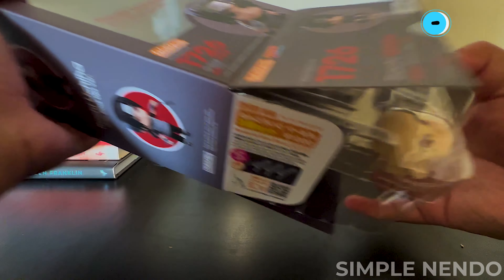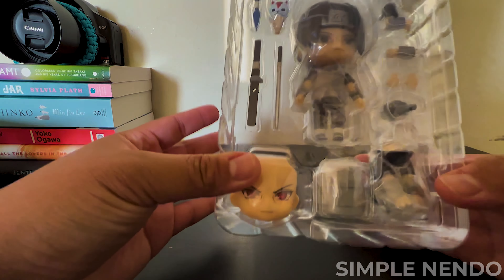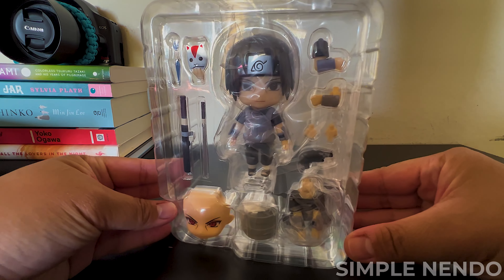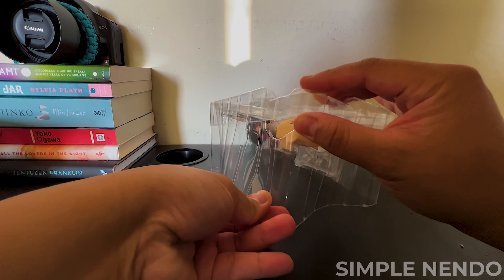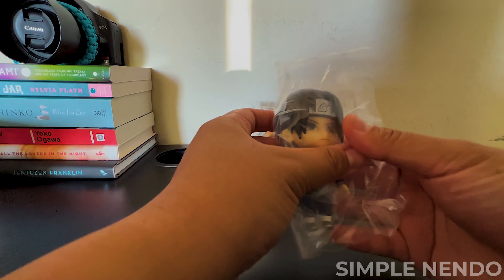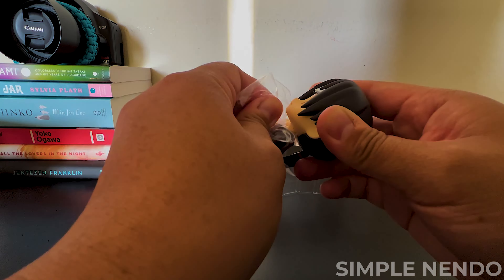Uchiha Itachi Anbu Nendoroid Unboxing | ASMR Unboxing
Uchiha Itachi ANBU version in chibi form!

If you enjoy and find this video informative don't forget to hit that like button, share it with your friends as it helps the channel grow, and comment down below your questions, suggestions, and reactions and I will do my best to answer every one of them.